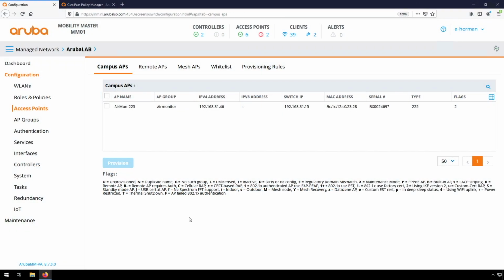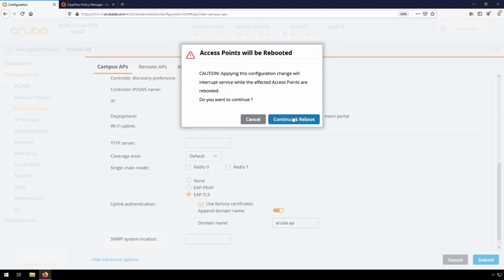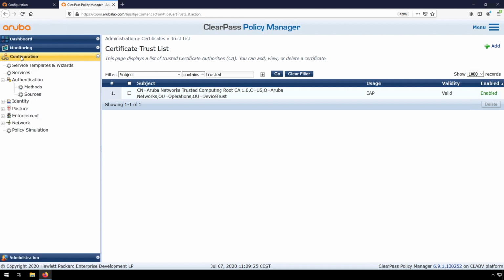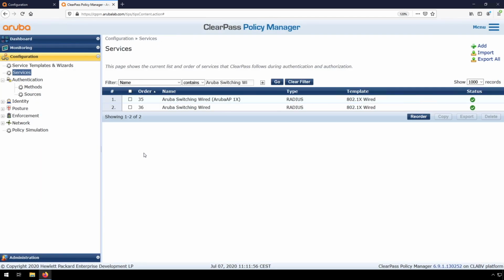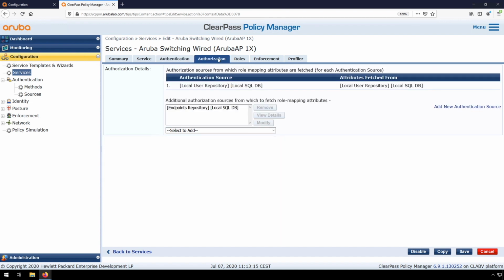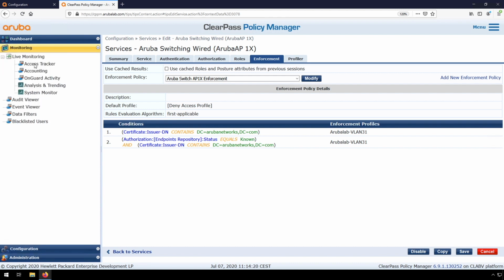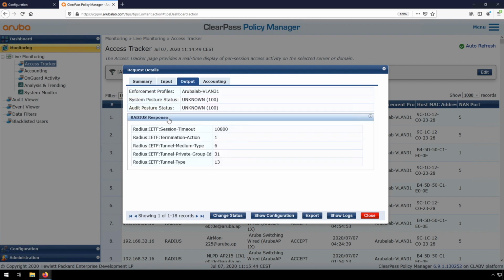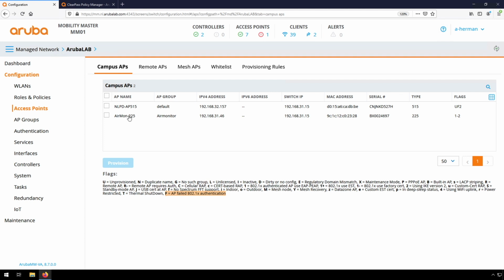EAP-TLS with TPM Certificate on HPE Aruba Networks AP Uplink 802.1X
This video shows how to configure your AOS 8 MM/MD and HPE Aruba Networks ClearPass to use the factory certificate that is securely stored in each AP's Trusted Platform Module (TPM) to authenticate the Access Point to the wired network.

In a colorless port network, this is great as also your Access Point will authenticate to the network, like any other device, and best of all is that the authentication is TLS without the need to deploy client certificates as the AP comes with one that has its private key securely stored in the hardware module.

Basic steps are: configure your RADIUS server (ClearPass used here) for the wired authentication and enable 802.1X on the uplink for your APs through the Mobility Master.